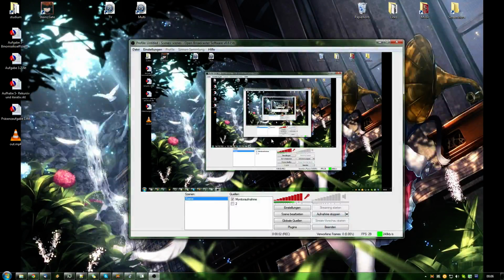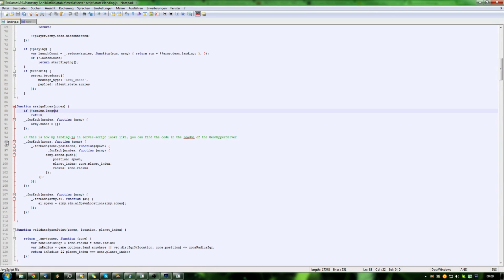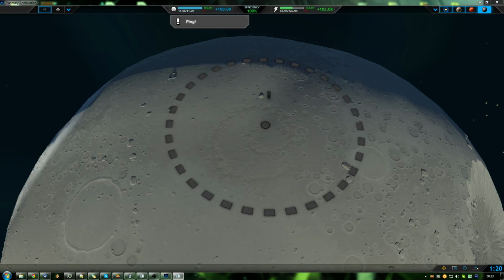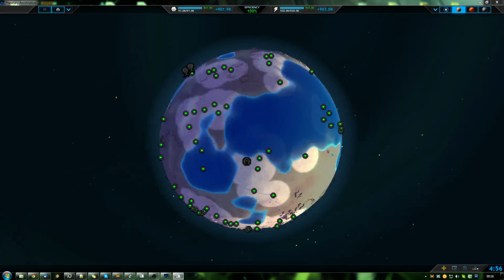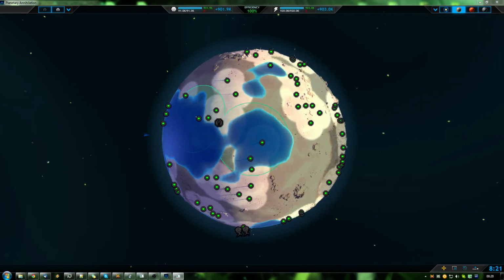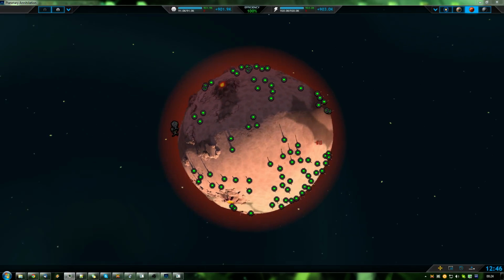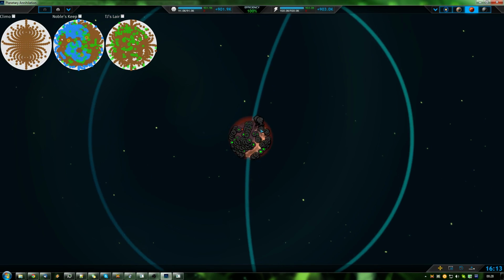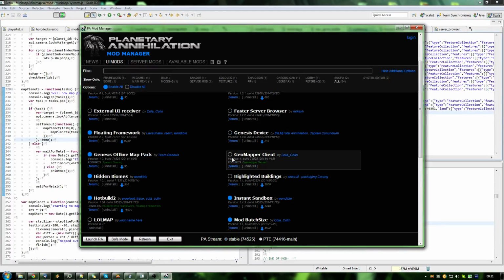Tutorial for mapping maps for the alerts minimap mod in PA